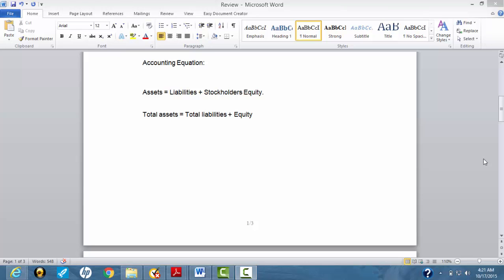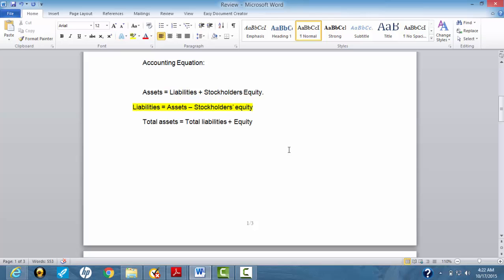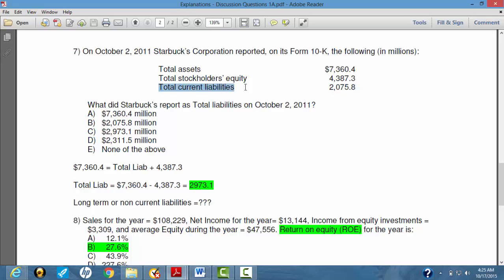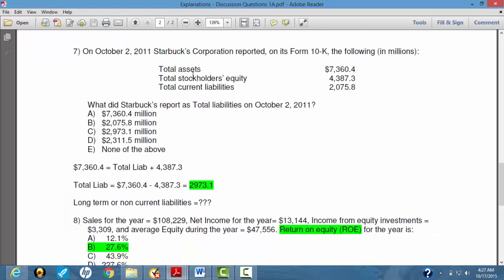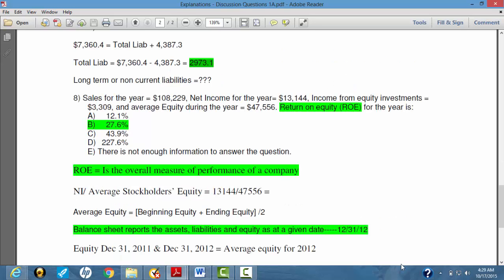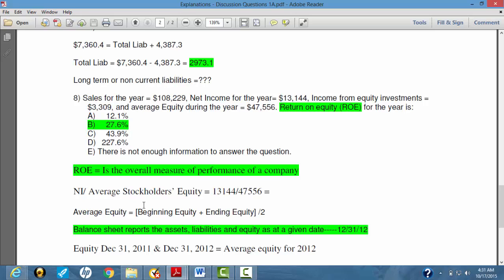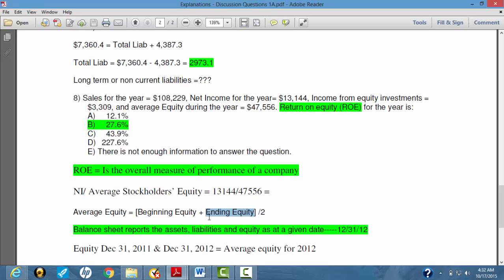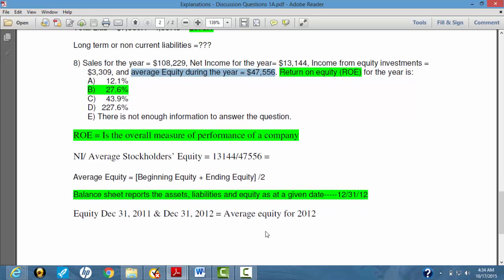Explanations - Financial Statement Effects of Transactions Part 1